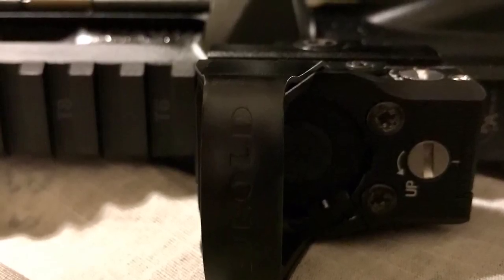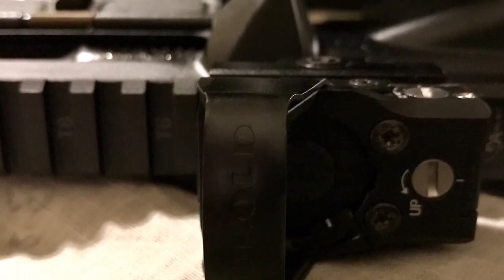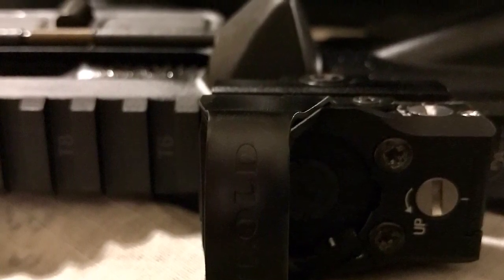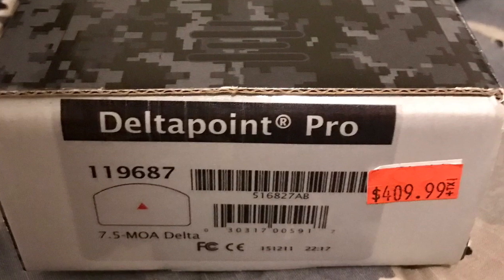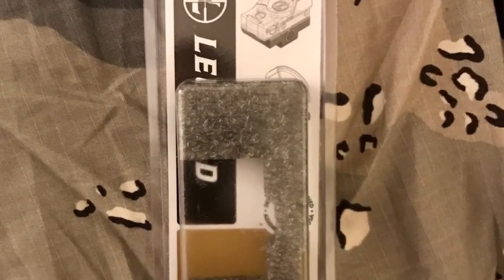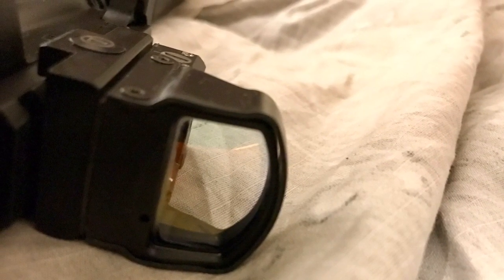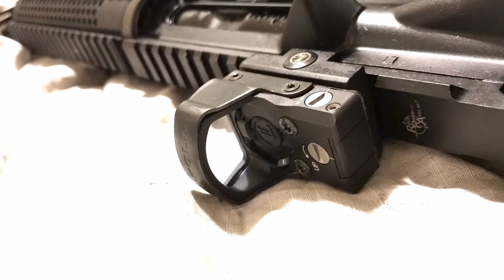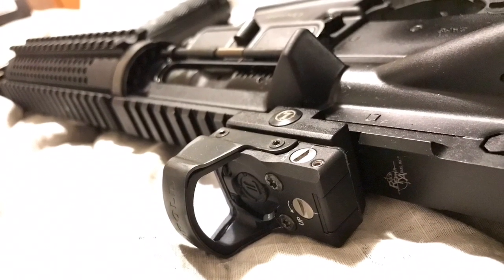FOR TRADE: Leupold DeltaPoint Pro with riser